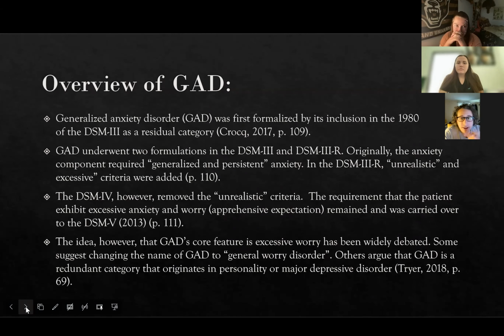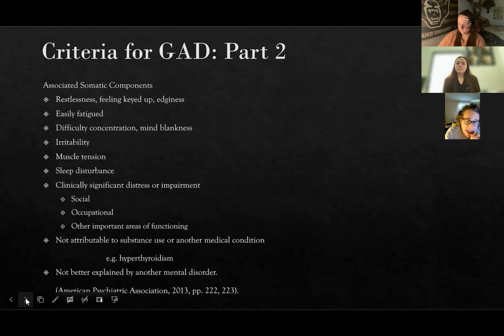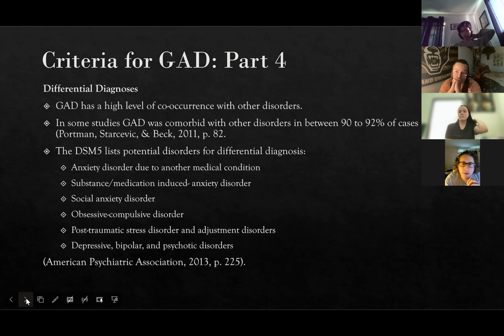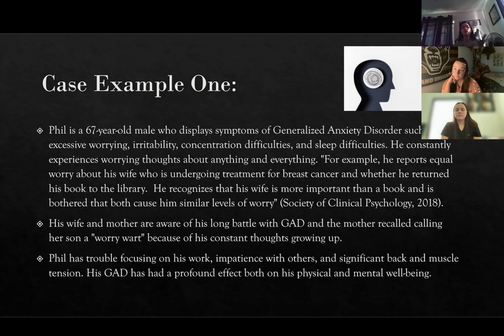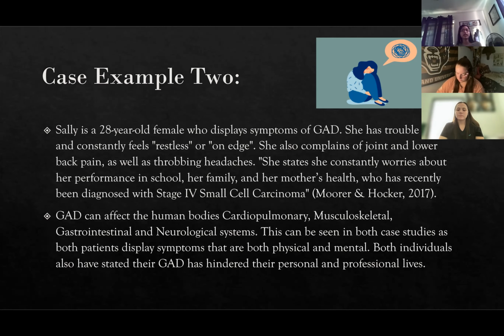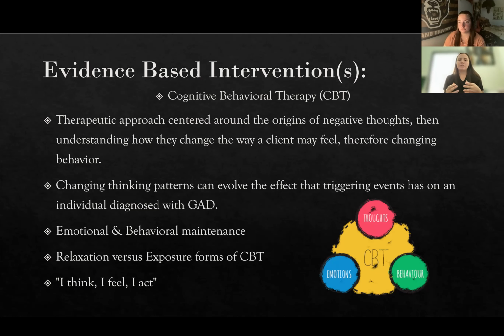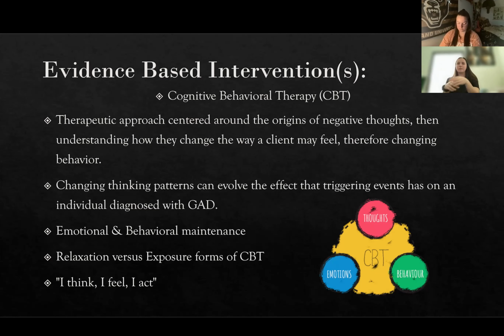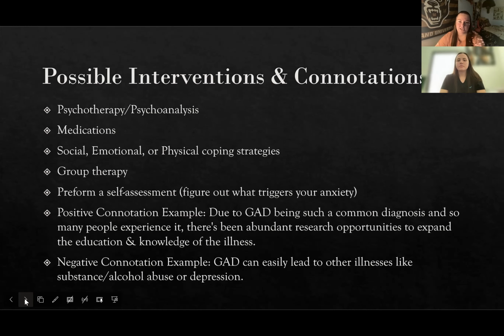Generalized Anxiety Disorder Group Presentation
SW 8115 Group Project
Anxiety Disorders
Matthew, Antika, Bailee, and Alexis